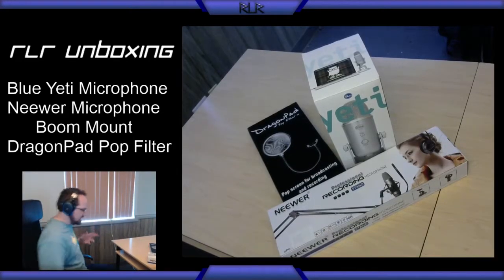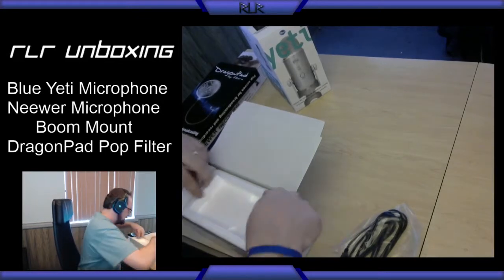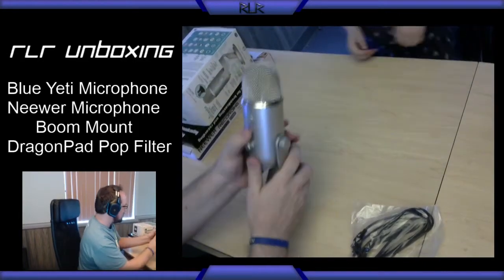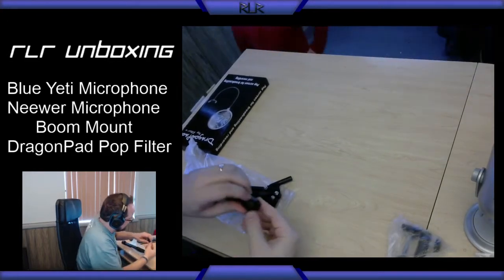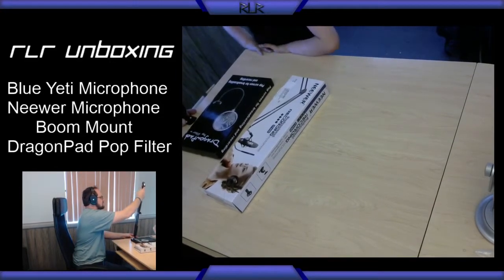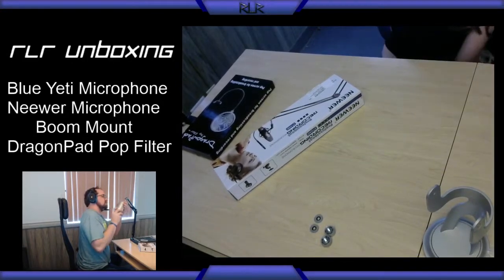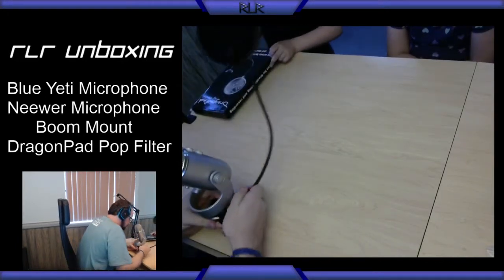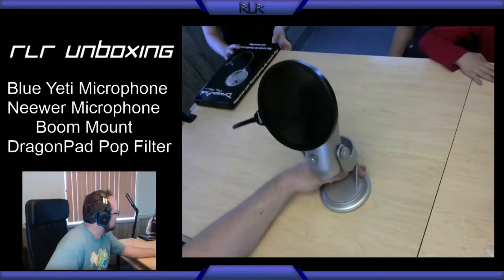Blue Yeti Microphone Unboxing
Unboxing of new Blue Yeti microphone, pop filter, and boom mount.